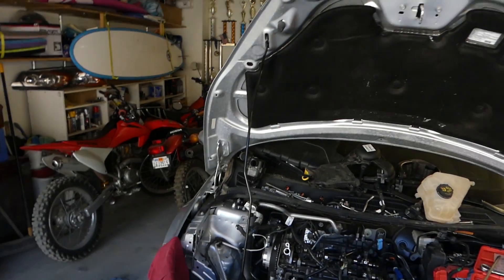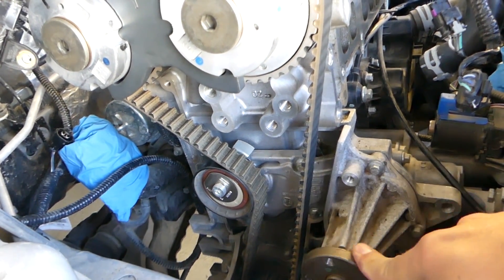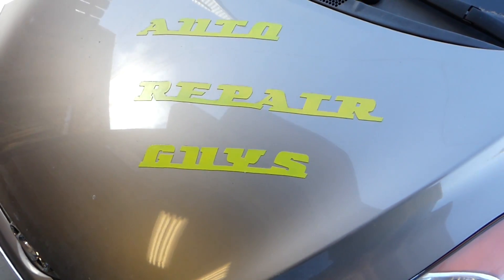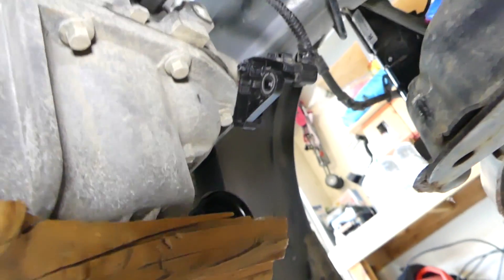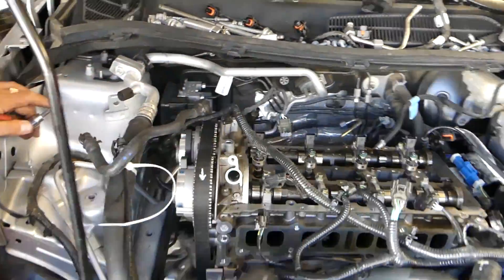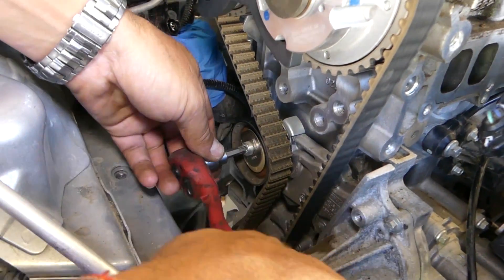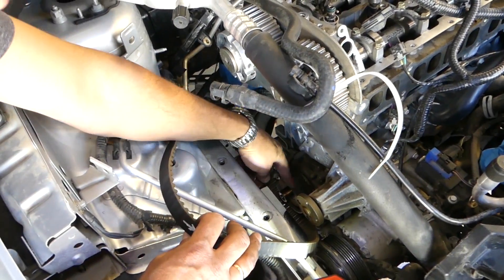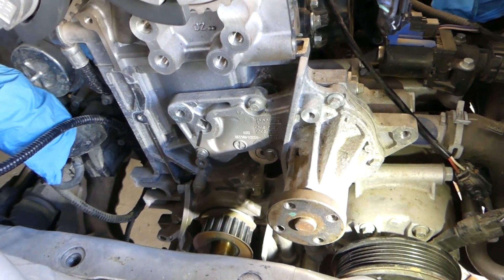VOLVO S60 S80 V40 V60 V70 T3 T4 WATER PUMP REPLACEMENT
►► Timing Tool
►► Flywheel Holding Tool

We demonstrated where the water pump is located on Volvo 1.6 turbo engine. It might work for other engines as well. This engine was developed by ford and it is used in volvo and ford vehicles as well. The timing tool fits both Volvo and Ford 1.6 Turbo engine.
This might be helpful on:
2010 Volvo S80 S60 V40 V60 V70 T3 T4 WATER PUMP REPLACEMENT
2011 Volvo S80 S60 V40 V60 V70 T3 T4 WATER PUMP REPLACEMENT
2012 Volvo S80 S60 V40 V60 V70 T3 T4 WATER PUMP REPLACEMENT
2013 Volvo S80 S60 V40 V60 V70 T3 T4 WATER PUMP REPLACEMENT
2014 Volvo S80 S60 V40 V60 V70 T3 T4 WATER PUMP REPLACEMENT
2015 Volvo S80 S60 V40 V60 V70 T3 T4 WATER PUMP REPLACEMENT
2016 Volvo S80 S60 V40 V60 V70 T3 T4 WATER PUMP REPLACEMENT
2017 Volvo S80 S60 V40 V60 V70 T3 T4 WATER PUMP REPLACEMENT
2018 Volvo S80 S60 V40 V60 V70 T3 T4 WATER PUMP REPLACEMENT

•Cameras
Panasonic Lumix FZ300

•Tripod
Polaroid 72-inch

•Microphone
Polaroid Pro Video Condenser

•Light
NEEWER 160 LED CN-160 Dimmable

•Camera
Sony HD Video Recording HDRCX405